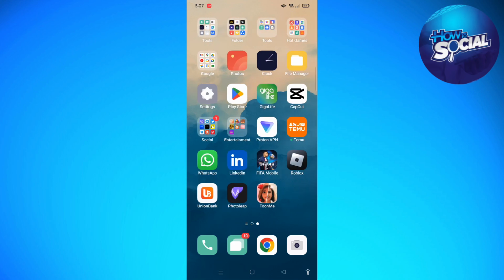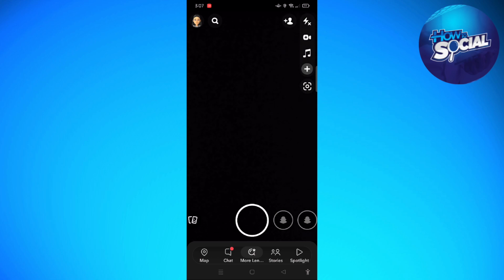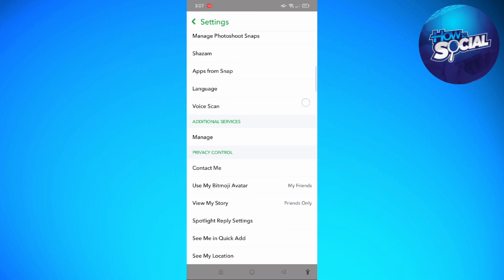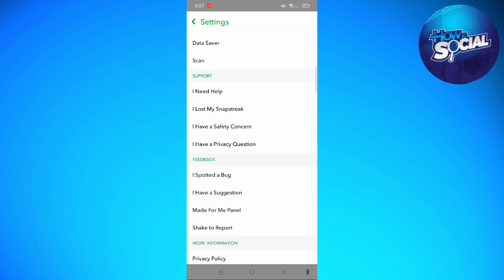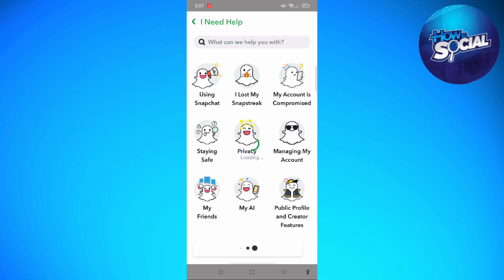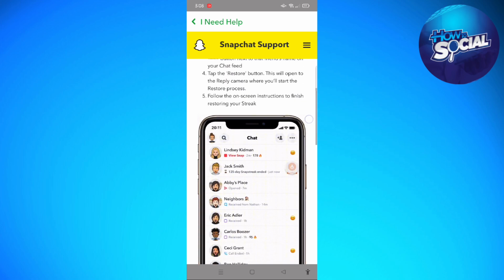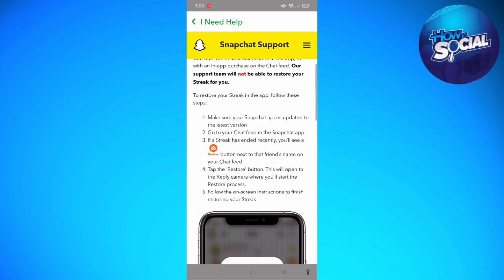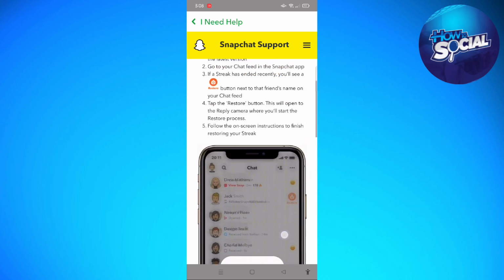How To Recover Streaks on Snapchat Without Paying (2024 UPDATE)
Learn How To Recover Streaks on Snapchat Without Paying (2023 UPDATE).In this tutorial, you will learn how to recover Snapchat streaks without having to pay for the Streak Freeze feature. Streaks are a popular feature on Snapchat that involves sending snaps back and forth with a friend for consecutive days. If you miss a day, your streak may be lost, but there are ways to potentially recover it without purchasing Streak Freeze. Follow these steps to increase your chances of recovering streaks on Snapchat:

Act quickly: As soon as you realize you've lost a streak, take immediate action. The sooner you address it, the higher the chances of recovering the streak.

Send a snap immediately: Send a snap to the friend with whom you lost the streak as soon as possible. Make sure to include a message explaining the situation, expressing your disappointment, and requesting that they send a snap back to help recover the streak.

Communication is key: Reach out to your friend through other means of communication, such as messaging apps, phone calls, or in-person conversations. Politely explain the situation and ask them if they are willing to help you recover the lost streak. Sometimes, a direct conversation can resolve the issue.

Snap regularly: Even if you lost the streak, continue sending snaps to the friend consistently. This shows your dedication and commitment to maintaining the streak, and it increases the likelihood of them reciprocating.

Remind your friend: If you haven't received a snap back from your friend, kindly remind them about the lost streak and ask for their cooperation in restoring it. Politely emphasize the importance of the streak to you.

Be patient: Give your friend some time to respond and understand the situation. It may take them a while to realize the streak was lost or to find the time to snap back. Patience and understanding can go a long way in resolving the issue.

Avoid repetitive snaps: While it's important to continue sending snaps to your friend, avoid bombarding them with repetitive snaps. This could be perceived as spam and may negatively impact your chances of recovering the streak.

Maintain consistency: Moving forward, make sure to maintain consistency in sending snaps to your friend to prevent future streaks from being lost. Stick to the daily snapping routine and communicate with your friend if you anticipate any challenges or disruptions.

Remember, there is no guarantee that these steps will always help you recover a lost streak, as it ultimately depends on your friend's cooperation. However, by following these steps and maintaining open communication, you increase the chances of recovering streaks on Snapchat without having to pay for the Streak Freeze feature.